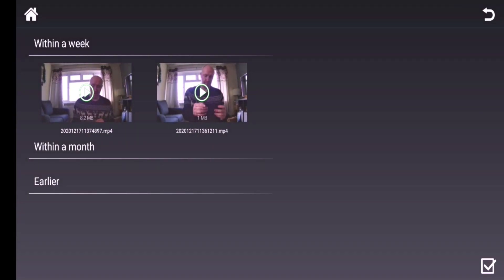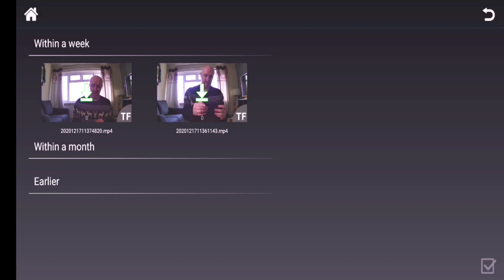HOLY STONE HS720E DRONE! - Don't Lose Your 4k Footage! Watch This First!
Recently I have noticed a few youtubers with the Holystone hs720E drone are reporting they are recording in 4k and when you watch it, it is in 720p maximum, I have also noticed this with comments either on my own videos or other videos.
So I decided to record this short video describing how the Drone itself when recording via the Ophelia Go app records in 720p and stores this to your mobile device. This is in addition to the duplicate 1080p or 4K footage it records to your SD Card if installed.
When viewing footage on your phone via the app or just in your media files it gets confusing if you not aware as you presume the video must be the 1080p or 4K. Watch the video to see how to safely get the 1080p and 4k footage from your drone and hopefully it will lessen your confusion and you will have some great footage.

Holystone 720E
HS720/720E 3rd Party Charger

If you found this video to be informative and you enjoyed watching it then please leave a thumbs up, comment below if able with any questions about the video or the drone itself and SUBSCRIBE to be informed of new and up and coming content.

Thankyou for watching & Merry Christmas